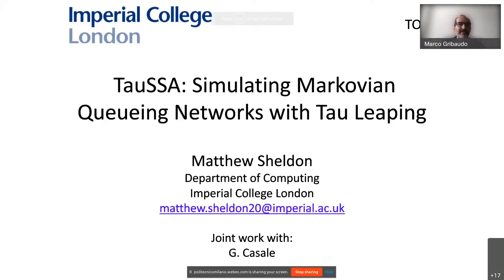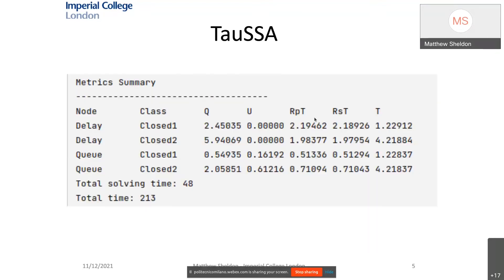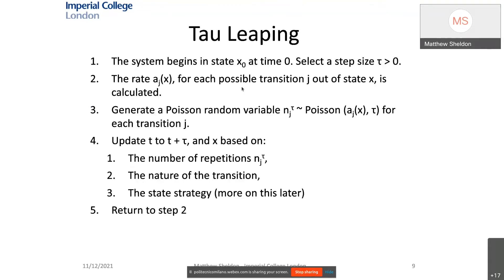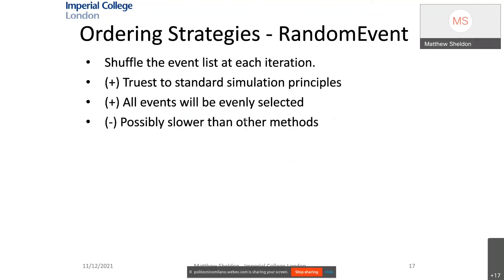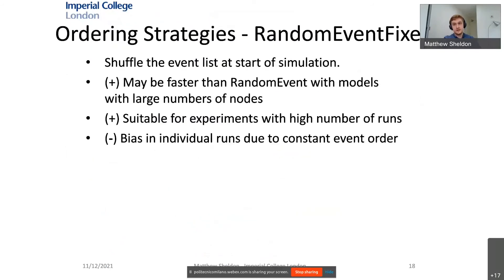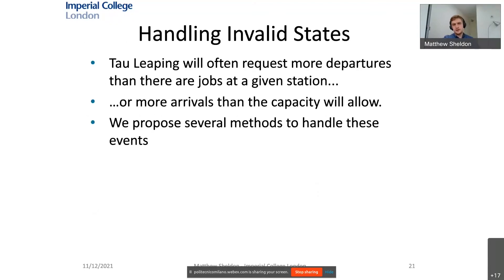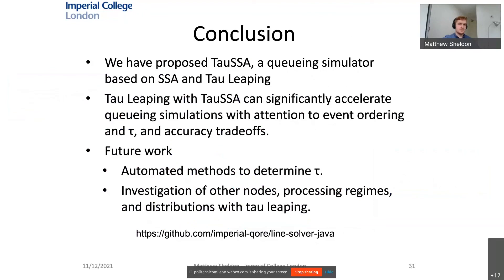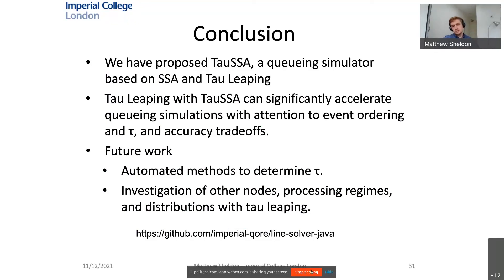TOSME - TauSSA: Simulating Markovian Queueing Networks with Tau Leaping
The presentation about TauSSA: Simulating Markovian Queueing Networks with Tau Leaping, done at the TOSME workshop, during the 39th International Symposium on Computer Performance, Modeling, Measurements and Evaluation.